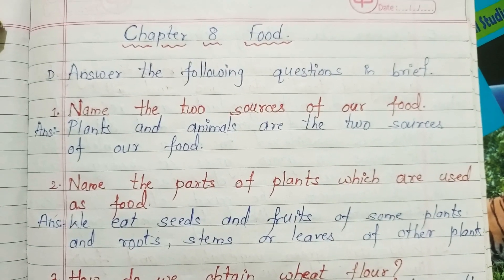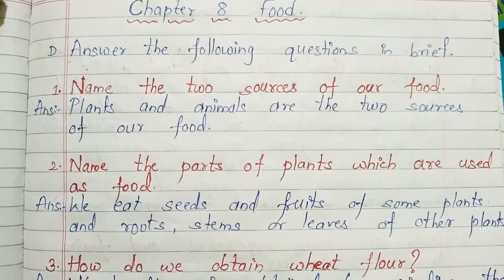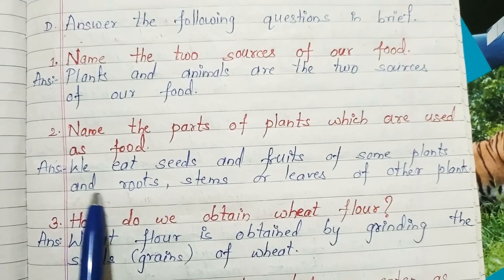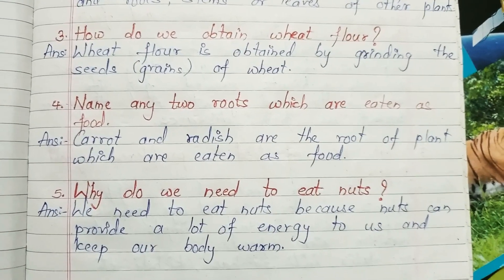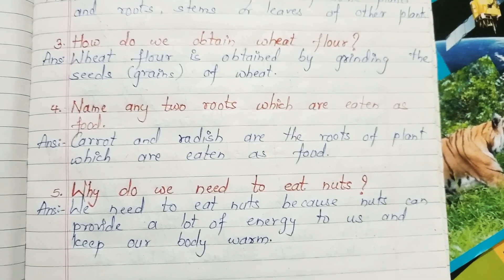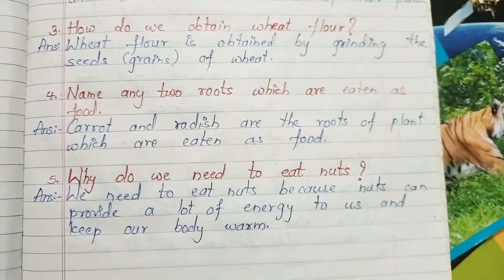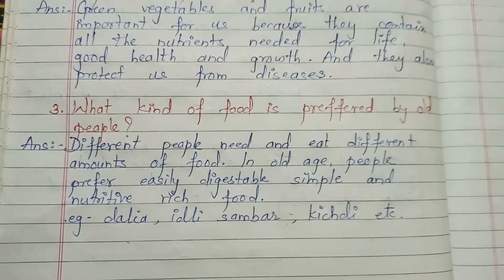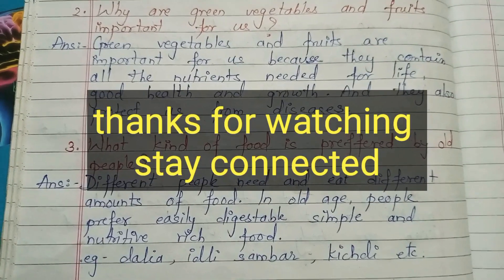chapter 8 Food | Class 3 EVS | Question and Answers |DAV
Dear students, if you are looking for Question and Answers you are at right place.